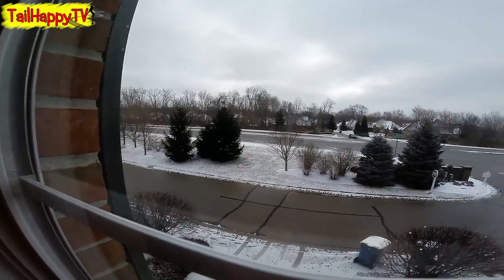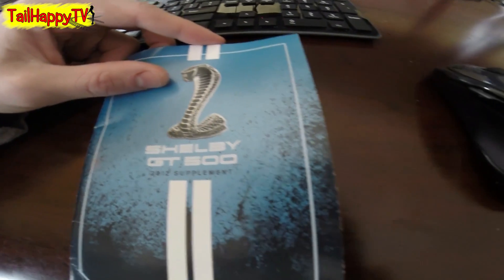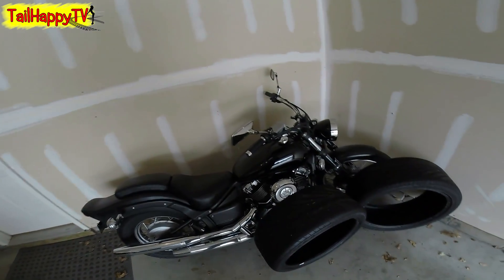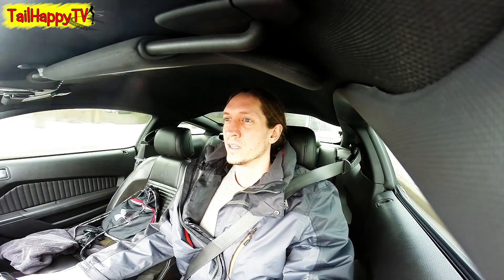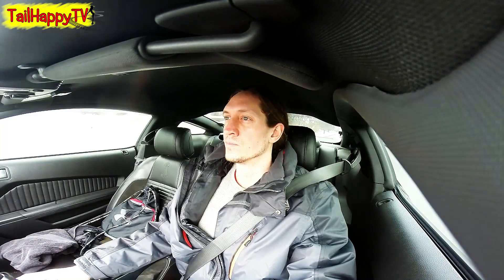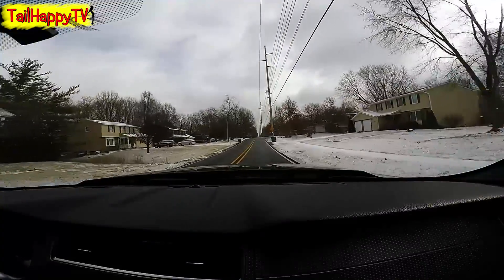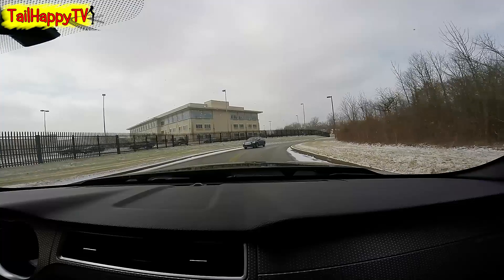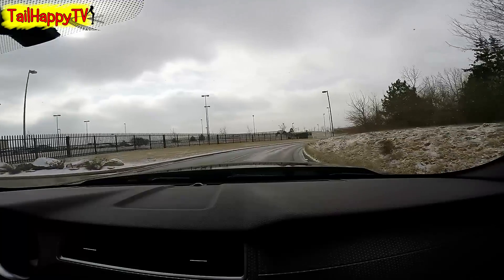Mustang fun on a winter snow day...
Just made a short video getting a little tail happy in the mustang on a winter snow day. I try to avoid driving this mustang in the snow or whenever there is salt on the roads, but the situation arose where I didn't have access to our winter vehicle. It's fun taking the mustang out in low traction situations on occasion, rain or snow is fun to do donuts or burnouts without tearing the tires up too much.

Anyway, hope you enjoy the ride along on my way to the gym to do a leg workout in the mustang in the snow. Towards the middle of the video I stop in a parking lot and attempt a few donuts in the snow. You almost need to do donuts in the rain instead of the snow, because snow reduces traction too much especially on drag radials or summer tires. The mustang isn't exactly a drifting car, but it doesn't prevent me from getting out and kicking the backend out for fun in wide open parking lots where I know i'm not going to crash.

Video is relevant to:
mustang in winter
mustang in snow
donuts in mustang
donuts in snow
mustang donuts
how does mustang do in winter
how does mustang do in snow
can you drive mustang in winter
can you drive mustang in snow